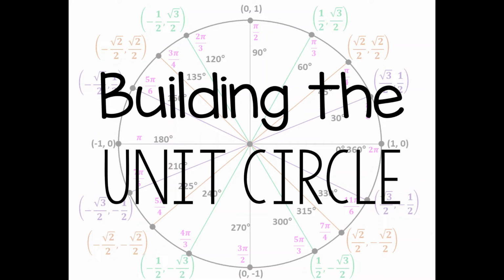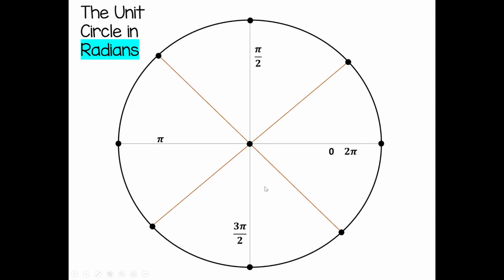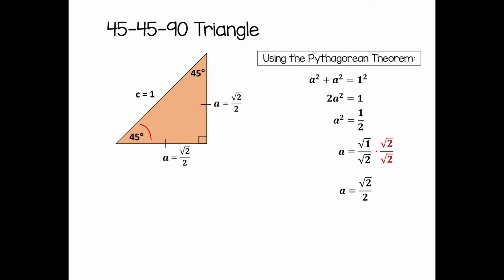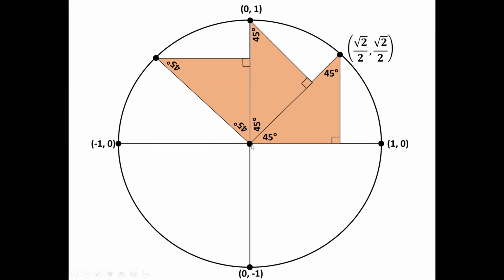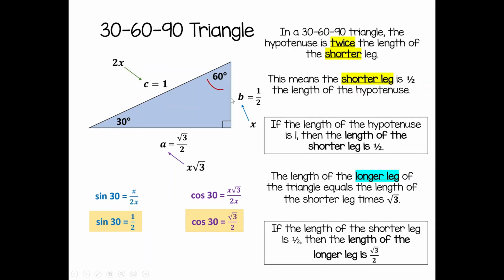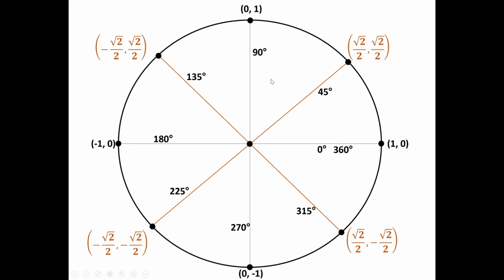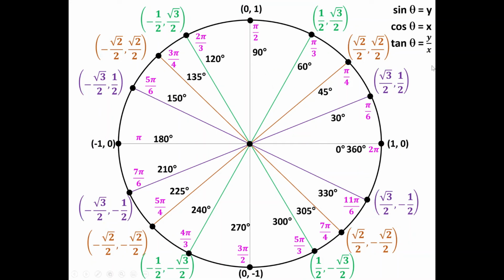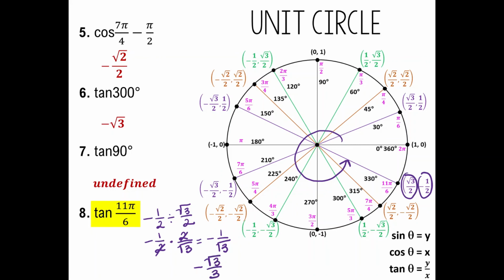Trig Functions of General Angles and the Unit Circle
Build the Unit Circle showing degree measure, radian measure and coordinates. Review 45-45-90 and 30-60-90 special right triangles. Then find trig functions of general angles using the unit circle.  Breakdown of the notes are as follows:

How do we show measure on the unit circle? 0:00
How do we determine the coordinates on the Unit Circle? 7:46
Putting it all together and trig functions 25:06
How do we find trigonometric values of general angles? 32:23

Access the notes and assignment to accompany the video from my TpT store